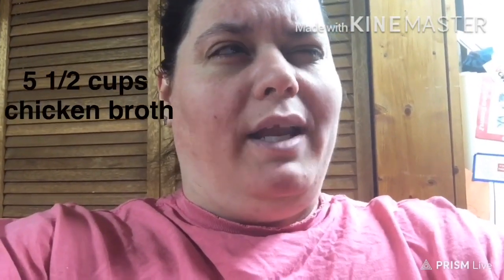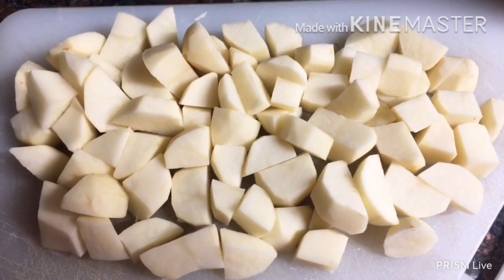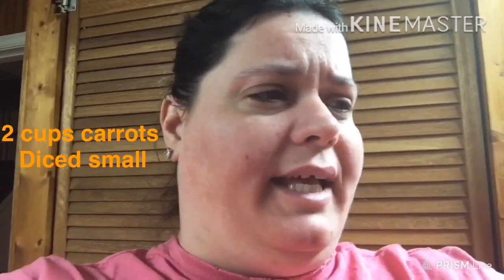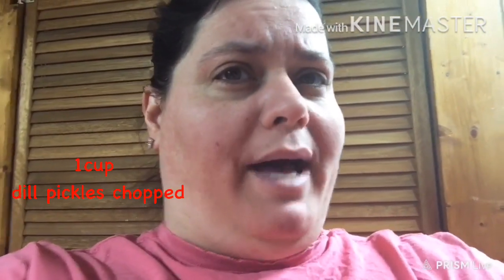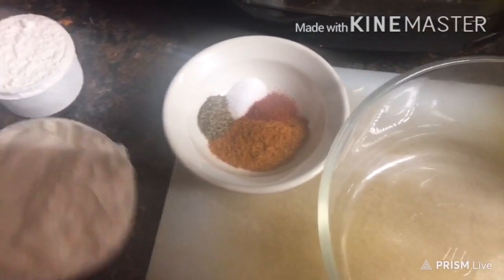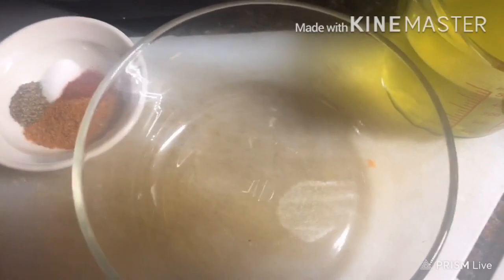“In the Kitchen “ DILL PICKLE SOUP